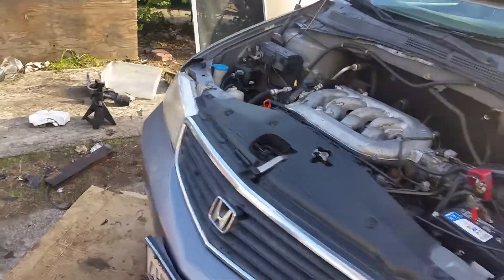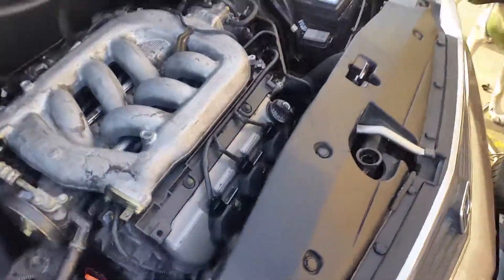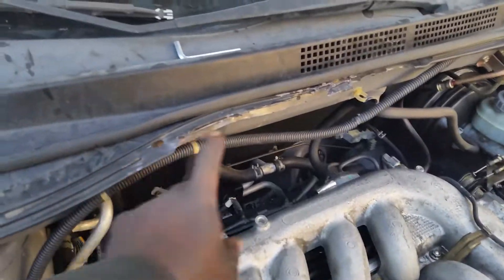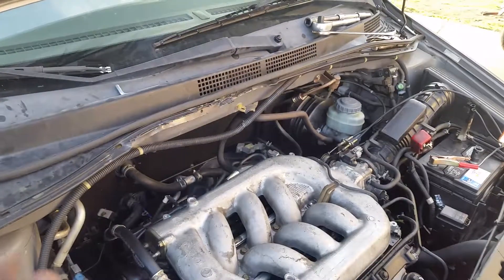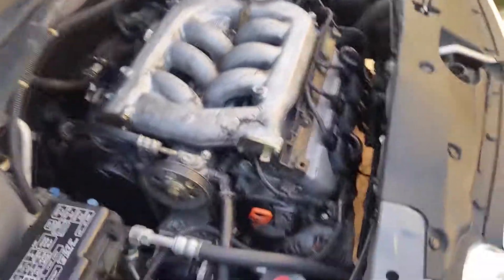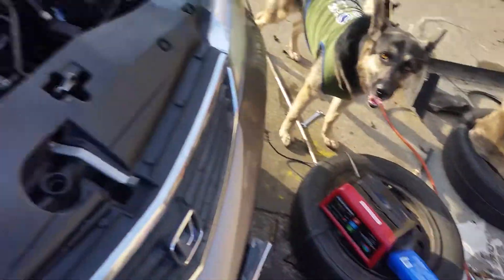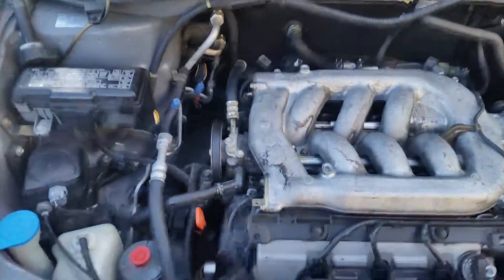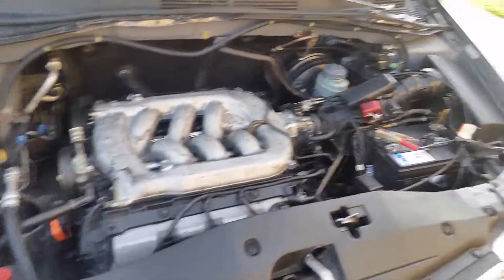Honda Odyssey engine in 1999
99 Odyssey